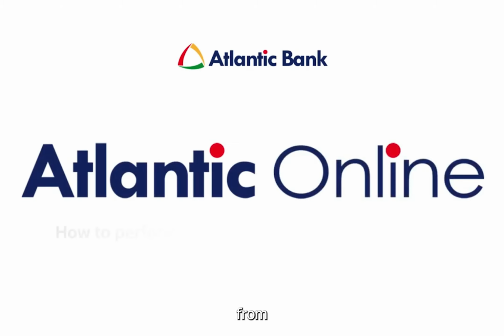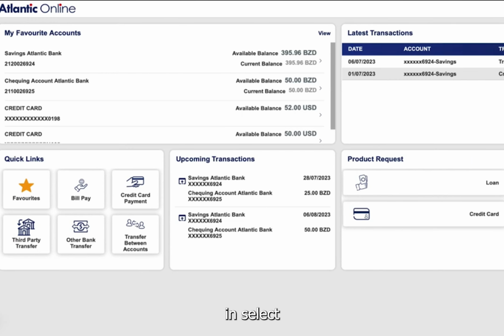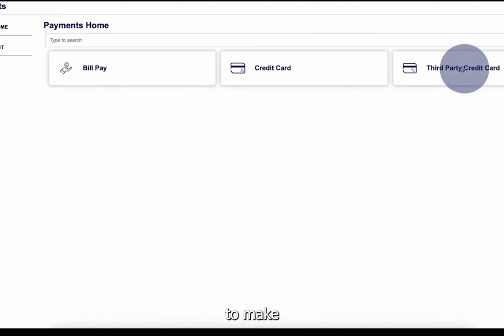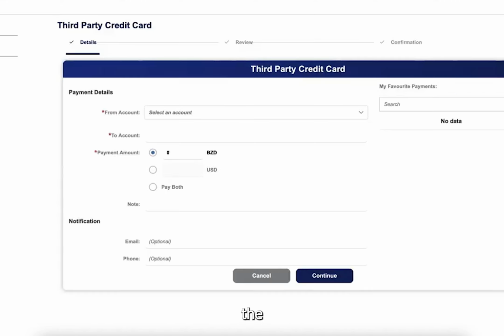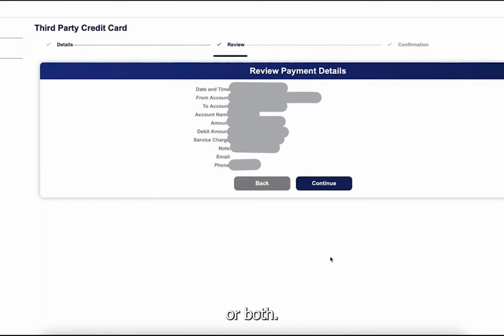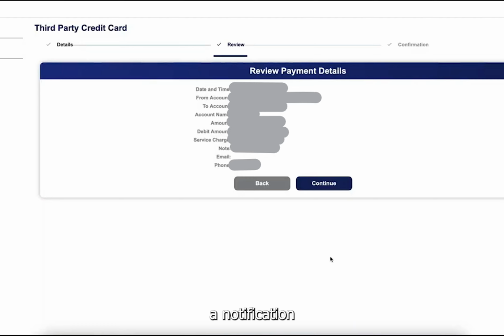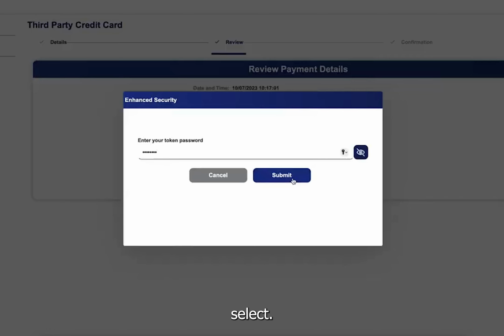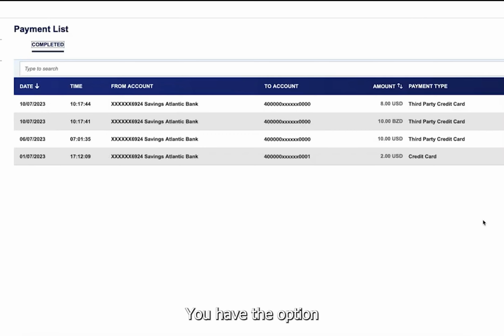How to transfer money from Atlantic bank to Digiwallet-2025 l DoubleZ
How to Transfer Money from Atlantic Bank to Digiwallet (USA, UK, Canada, France, Europe)

💳 Want to know how to transfer money from your Atlantic Bank account to Digiwallet? In this step-by-step tutorial, we’ll walk you through the entire process so you can send funds quickly, safely, and with ease.

📌 In this video, you’ll learn:
✅ How to link your Atlantic Bank account with Digiwallet
✅ Step-by-step process to transfer money using online banking or the mobile app
✅ Transfer limits, fees, and processing times
✅ Tips for making secure and smooth transactions
✅ What to do if your transfer doesn’t go through

🌍 Whether you are in the USA, UK, Canada, France, or Europe, this guide will help you move your money from Atlantic Bank to Digiwallet without any hassle. Perfect for everyday payments, bills, or sending money to family and friends.